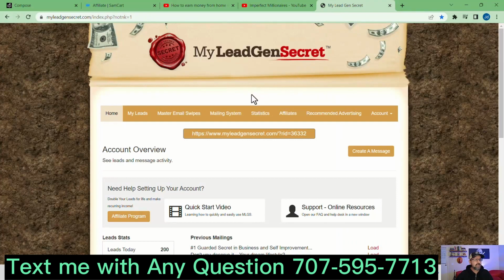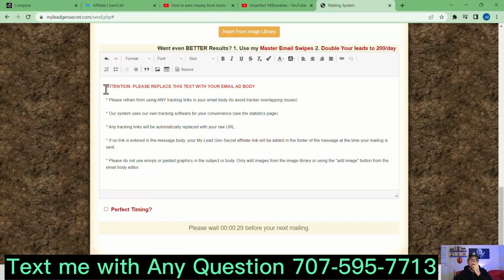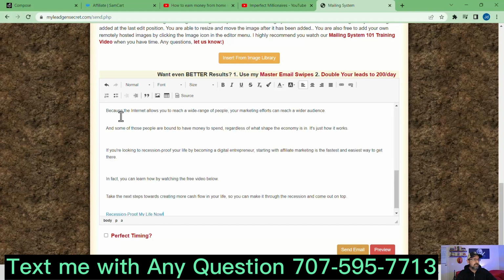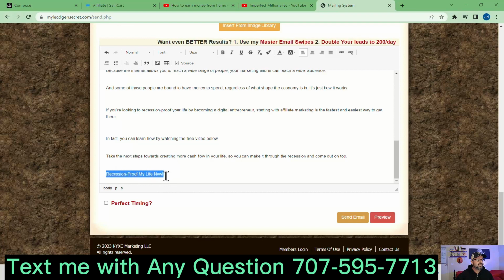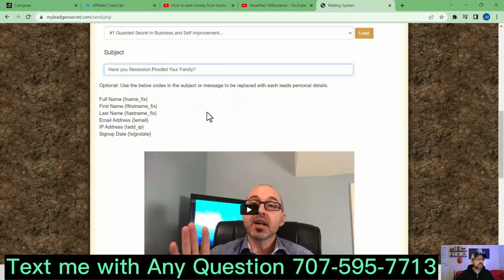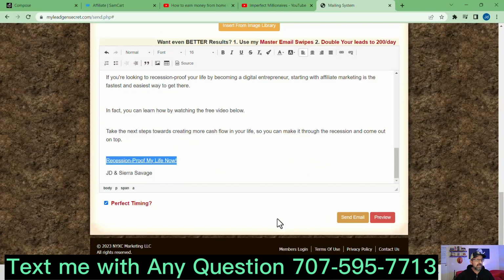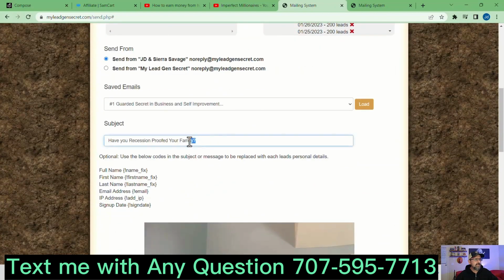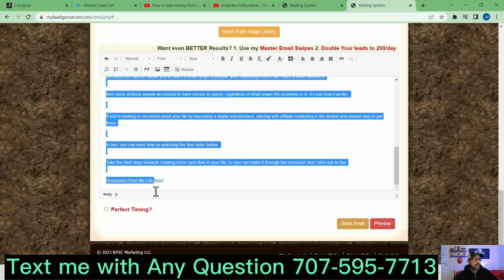How To Make 6 Figures And Work From Home 2024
How To Make 6 Figures And  Work From Home
How to make money from home 0-10k a month in 2024 step by step copy and paste

This channel was created specifically to be a free resource for people who cant afford expensive courses on this subject.

Let the money flow start y'all ! 🤑🤑🤑💰💰💵💵

           To get started with MLGS click this link

I have helped thousands of people over the past 2 plus decades break through their limitations, quit their 9-to-5, and make money online and offline right from the comfort of their own homes.
So if you are tired of your boss telling you what to do, living by someone else's rules, or just getting up before the crack of dawn, subscribe and join us by becoming a DIY Entrepreneur.

We create videos daily on topics like:
and More...

-JD
INCOME DISCLAIMER: This website and the items it distributes contain business strategies, marketing methods, and other business advice that, regardless of my own results and experience, may not produce the same results (or any results) for you. JD Savage, Imperfect Millionaires, or any other connected asset, make absolutely no guarantee, expressed or implied, that by following the advice or content available from this website, video or group that you will make any money or improve current profits, as there are several factors and variables that come into play regarding any given business. Primarily, results will depend on the nature of the product or business model, the conditions of the marketplace, the experience of the individual, and situations and elements that are beyond your control. As with any business endeavor, you assume all risk related to investment and money based on your own discretion and at your own potential expense.